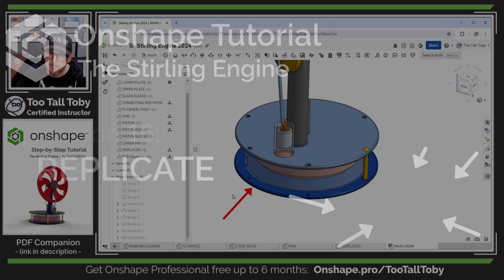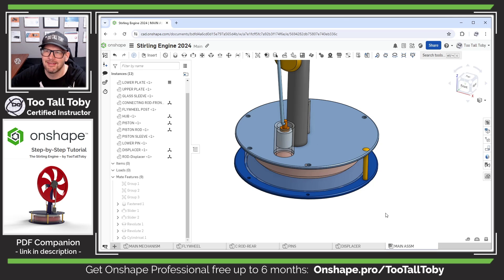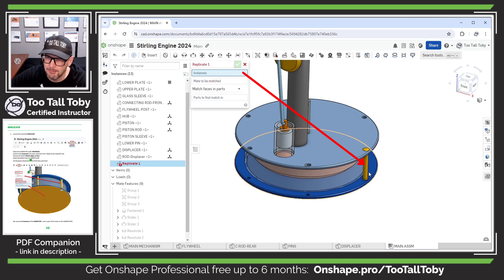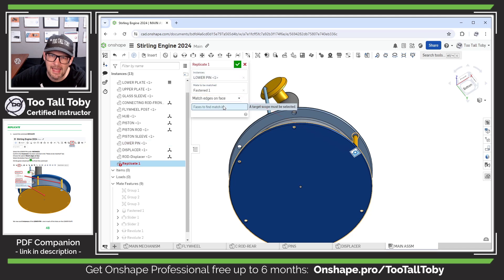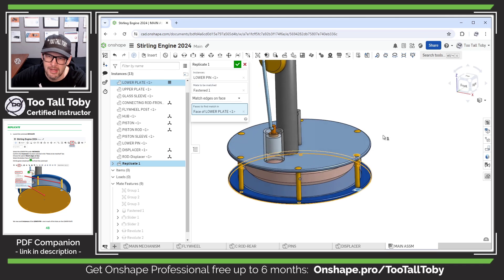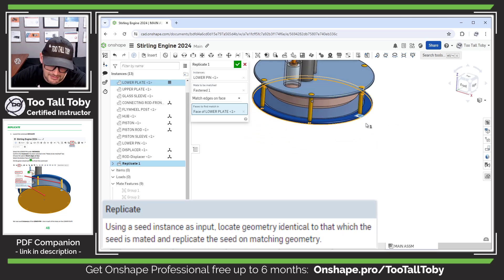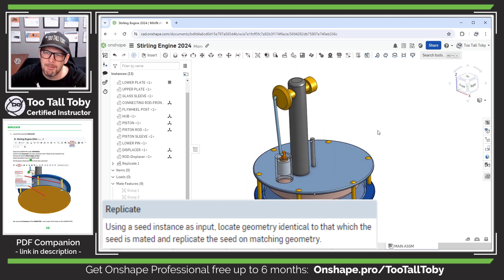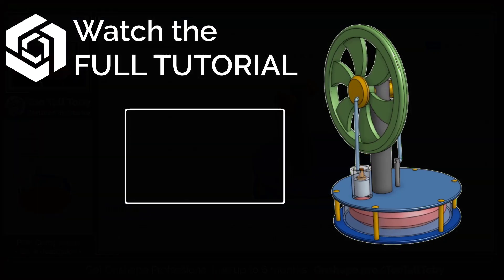Toolbox Hardware using REPLICATE in an Onshape Assembly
After creating a Circular Pattern in Onshape we wish to populate this pattern with Hardware - but what's the best way to re-use this pattern in an assembly?  In today's ONSHAPE QUICK TIP TooTallToby shows us how to use the REPLICATE command to reuse edges, mates, and components to quickly populate holes from a pattern.